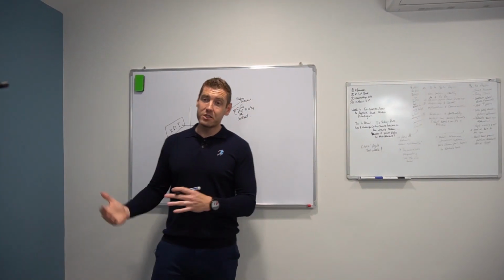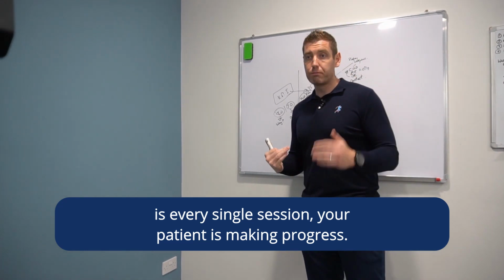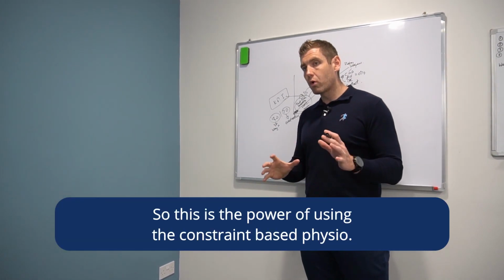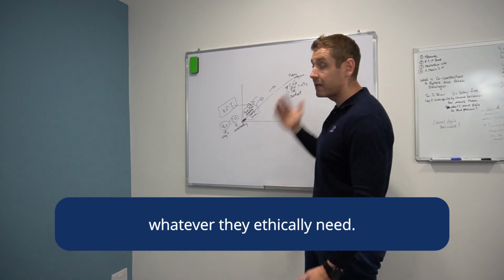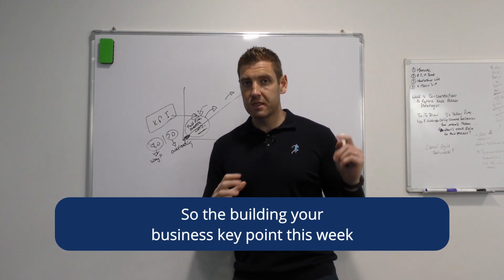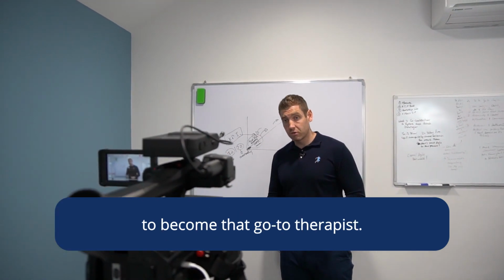Build Your Business Episode 6 - The Advantages Of Using A Constraint-Based Approach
In Episode 6, Dave Discusses The Advantages Of Using A Constraint-Based Approach And Why It Will Benefit You. It's The Cheapest, Fastest Way To Increase Your REVENUE, RATES and RETENTION Ethically.